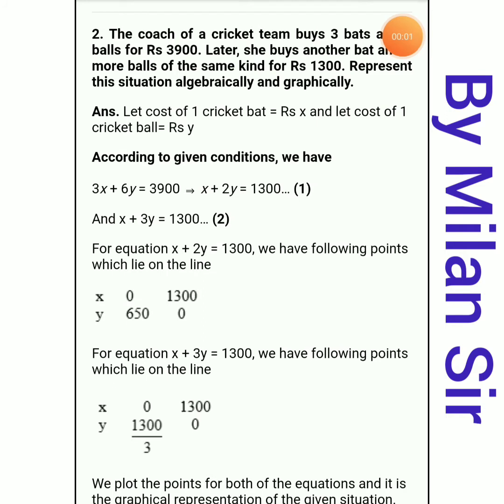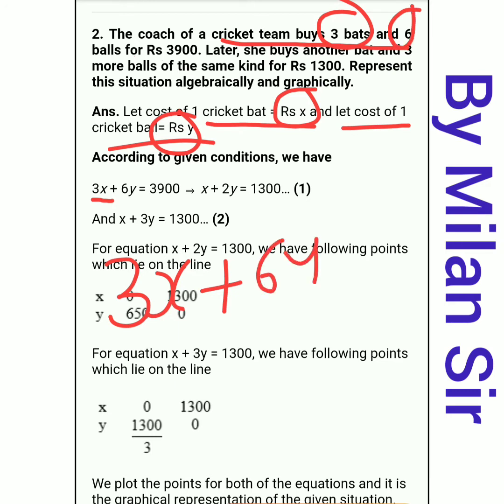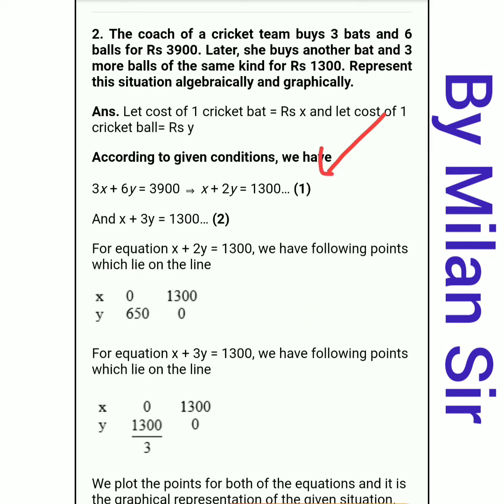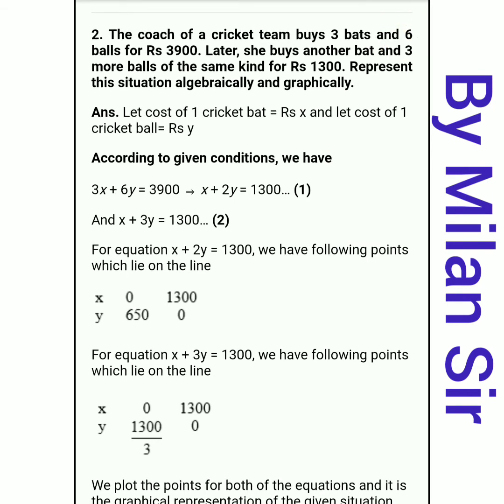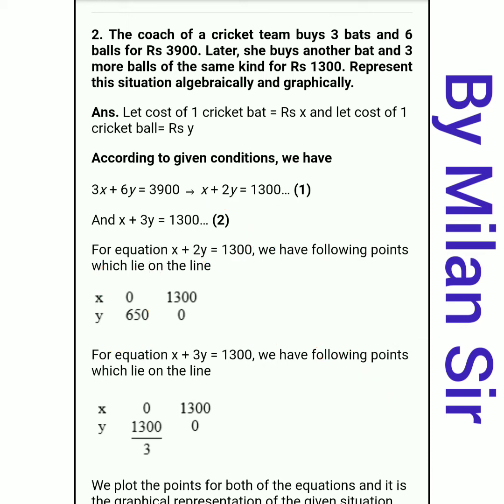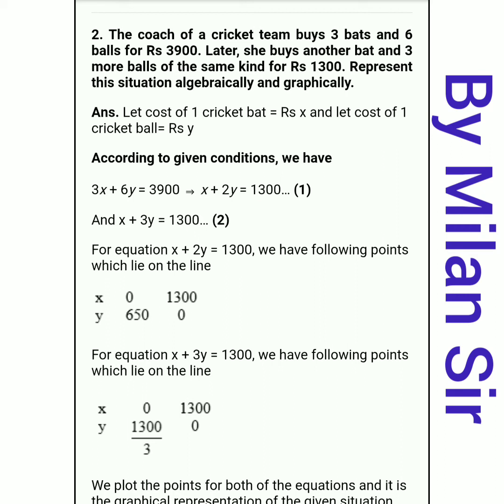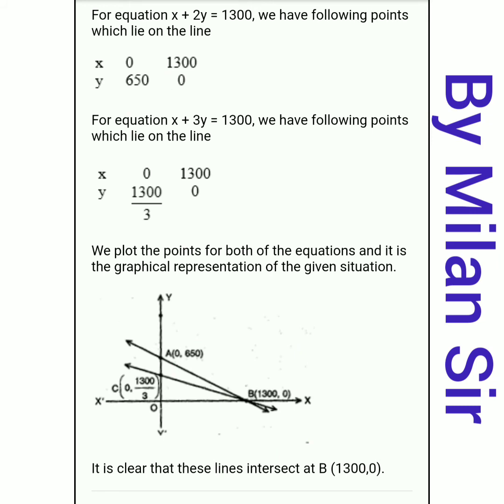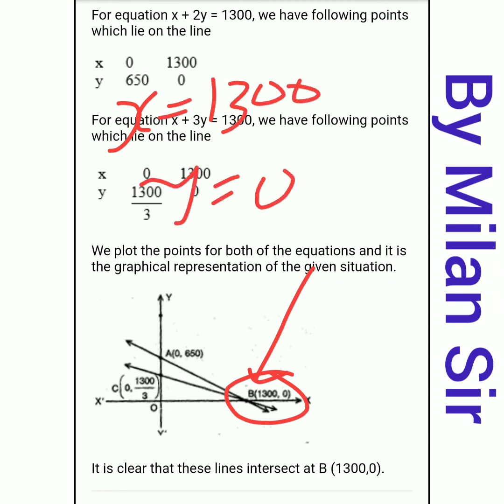PAIR OF LINEAR EQUATIONS IN TWO VARIABLES || Ex-3.1(Q-2) || NCERT Class 10 || Mathematics || Part 3